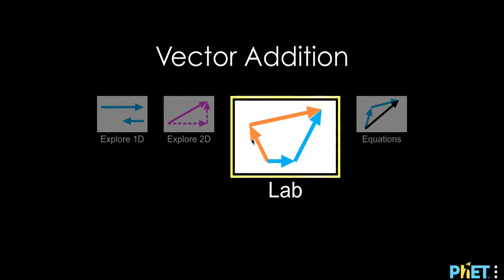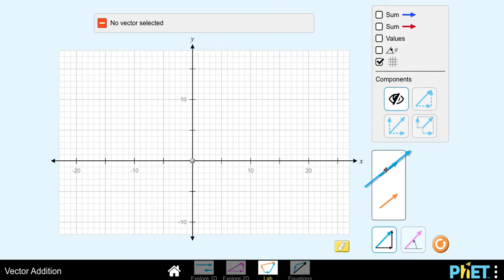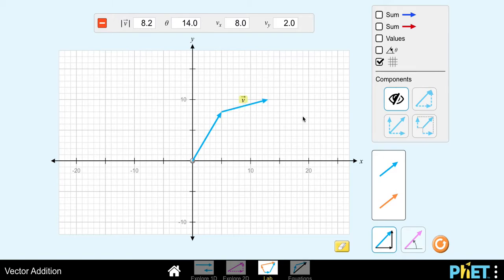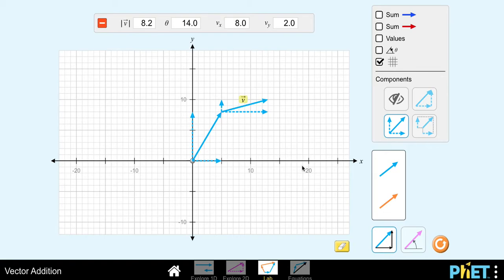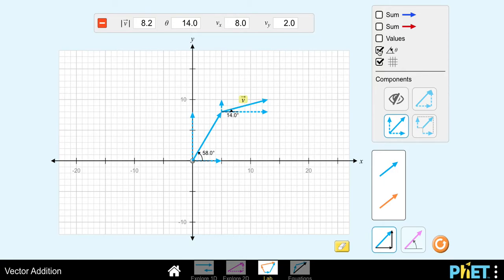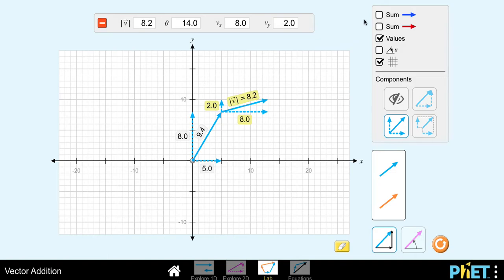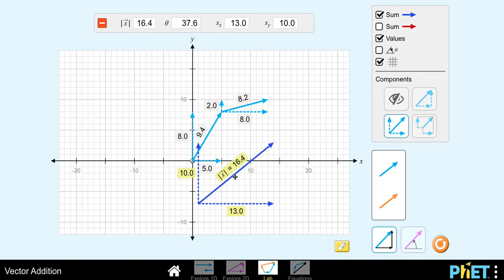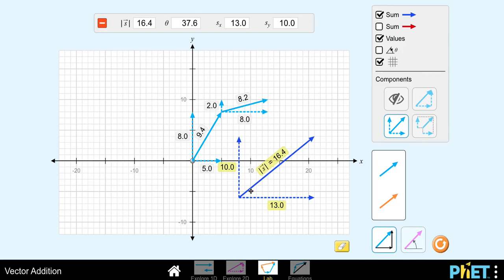Adding Vectors Using Vector Components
How to add vectors using vector components